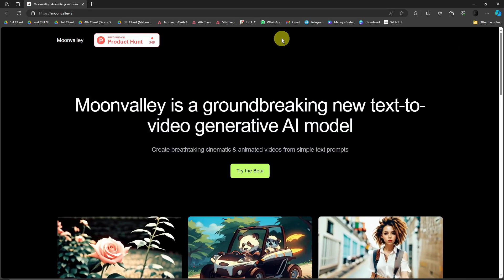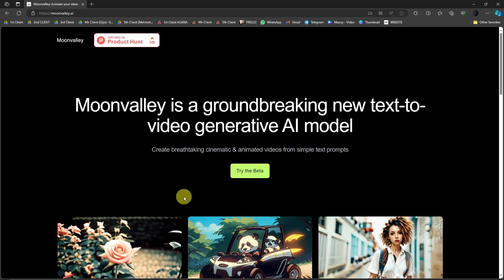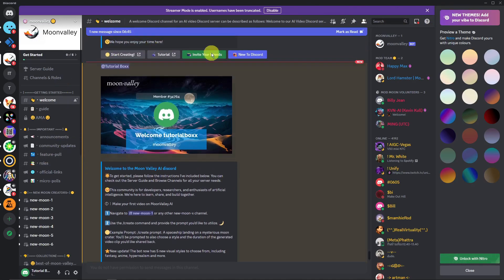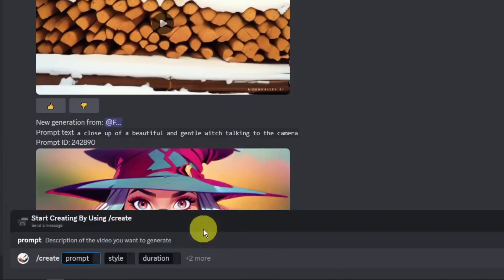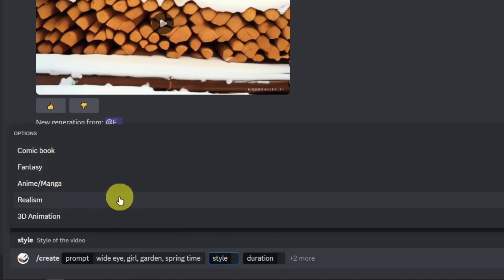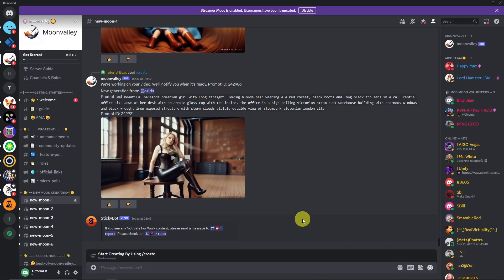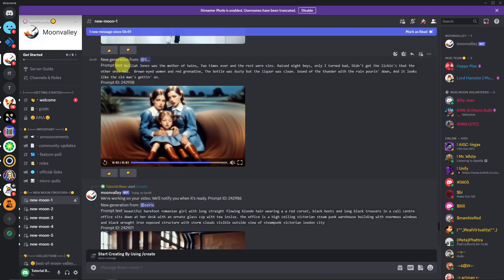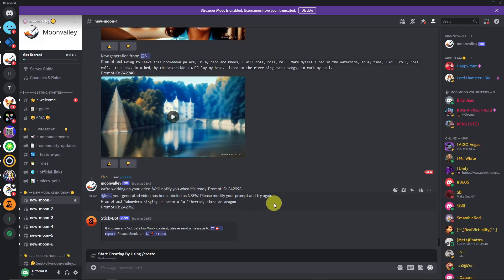How To Make TEXT To VIDEO With Moonvalley AI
Welcome to our tutorial on "How To Make TEXT To VIDEO With Moonvalley AI." In this video, we'll explore the creative capabilities of Moonvalley AI and guide you through the process of transforming text into engaging video content.

-UNLEASH YOUR CREATIVITY WITH MOONVALLEY AI
-TEXT TO VIDEO MADE EASY
-MOONVALLEY AI TUTORIAL
-CREATE VIDEOS WITH AI

Moonvalley AI is a powerful tool that enables you to bring your ideas to life by converting text into video content. Whether you're looking to create captivating video presentations, informative content, or engaging storytelling, Moonvalley AI has you covered.

In this tutorial, we'll walk you through the steps of using Moonvalley AI effectively. From generating text-to-video content to enhancing your videos, you'll learn the ins and outs of this innovative AI video maker.

Join us on this creative journey with Moonvalley AI, and discover how to make videos that stand out. Your support encourages us to keep providing valuable content to help you unleash your creativity with AI.